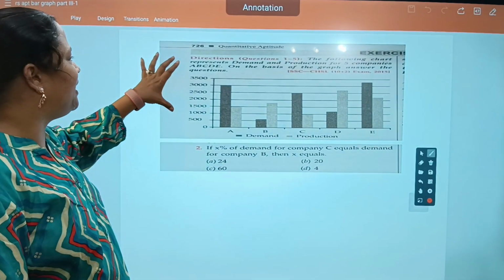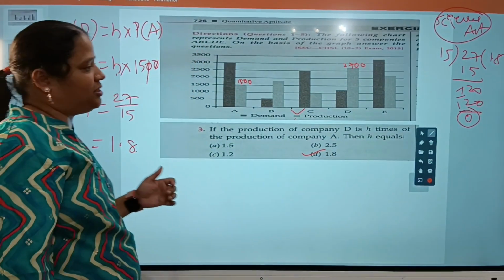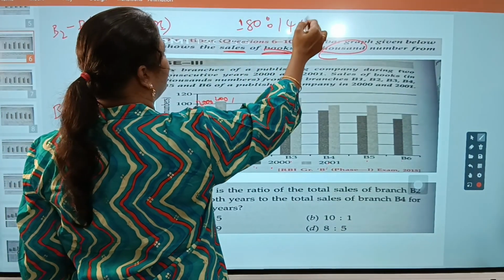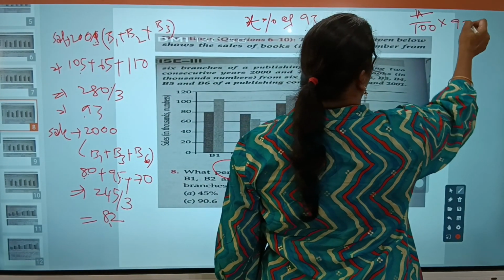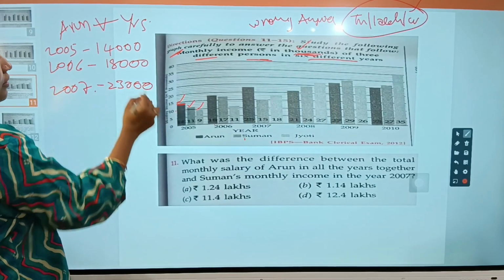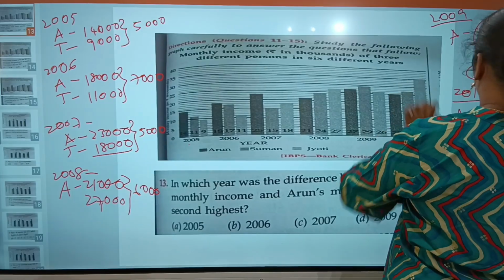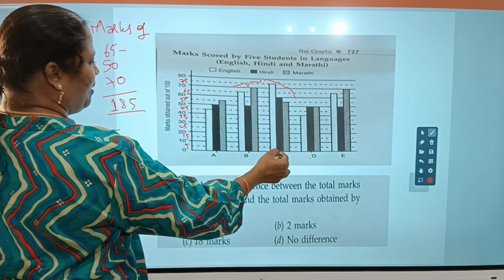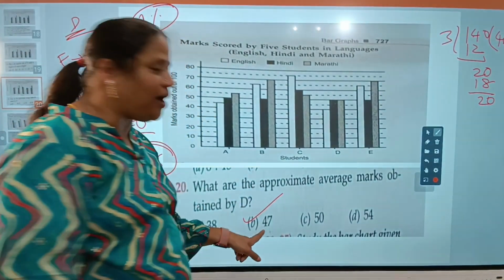Exercise III, Bar graph, Data Interpretation, QA by RS Aggarwal,latest edition 2026 for UPSC&Banking